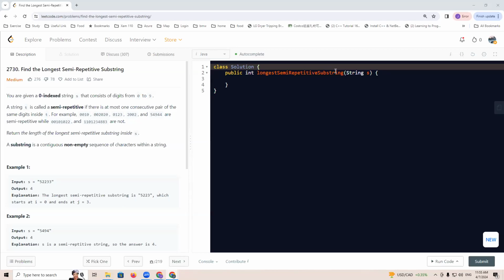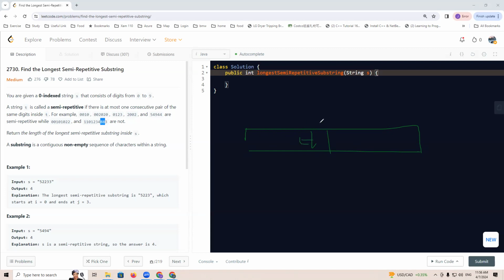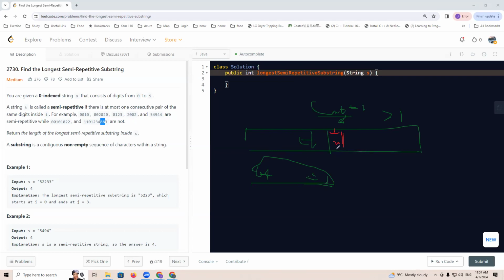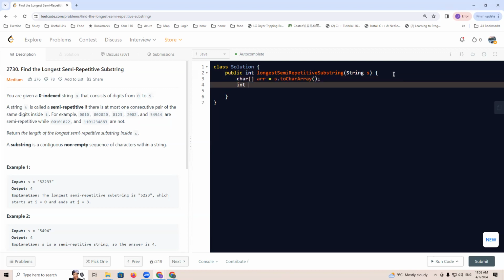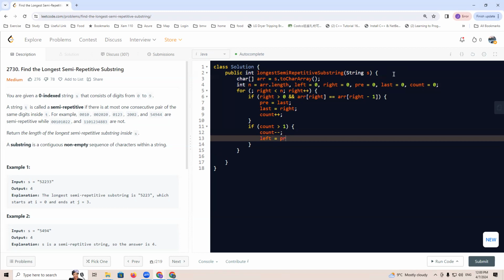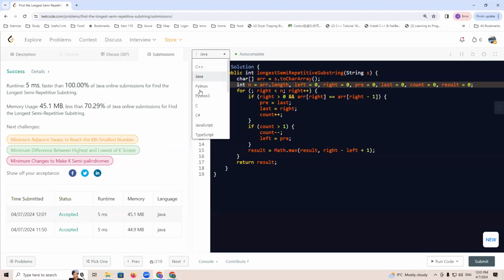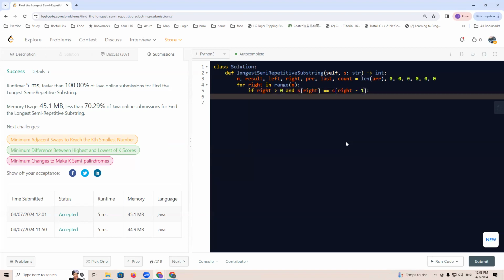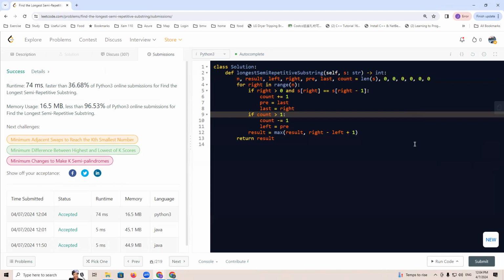2730. Find the Longest Semi-Repetitive Substring